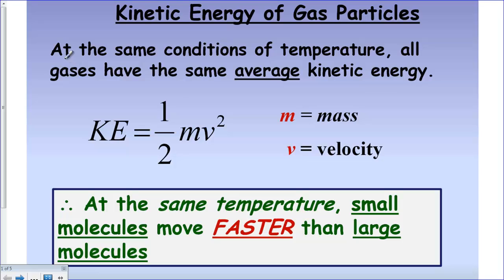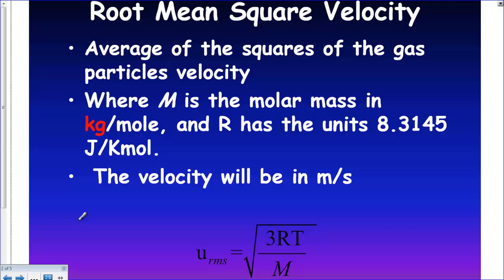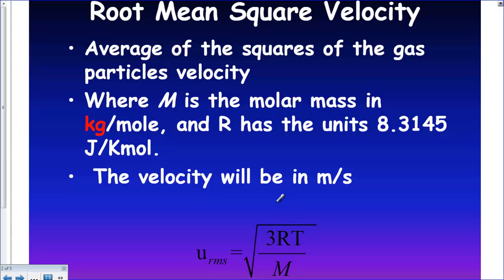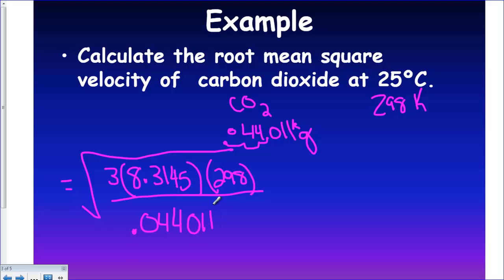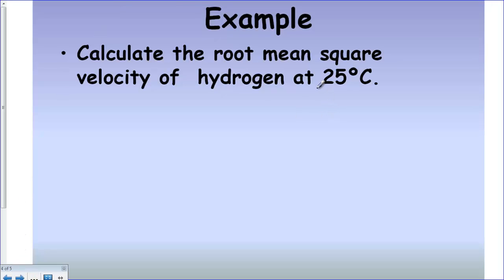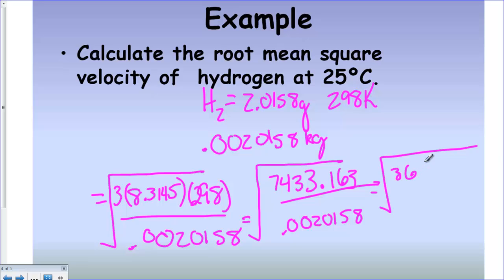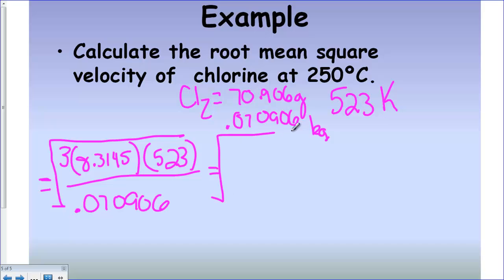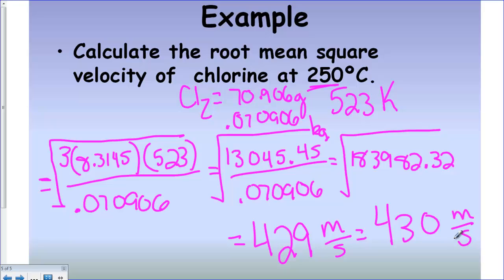root mean square velocity podcast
This podcast discusses the kinetic energy and velocity of gas molecules including the calculation of the root mean square velocity. --Portwood